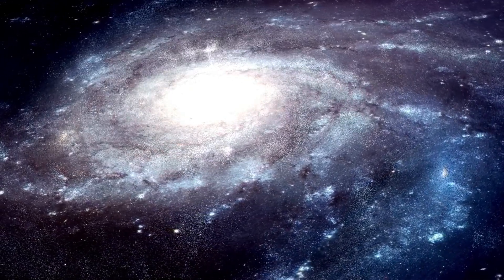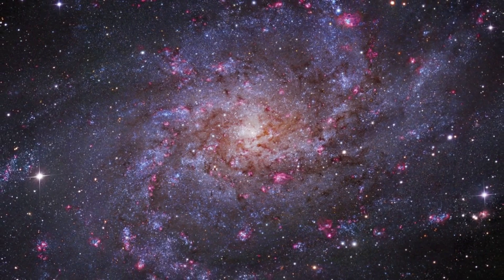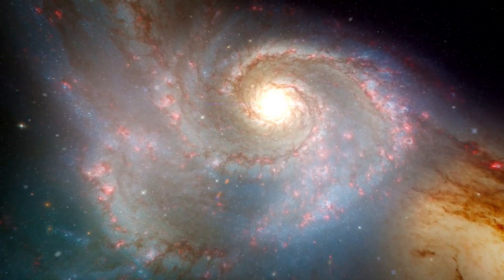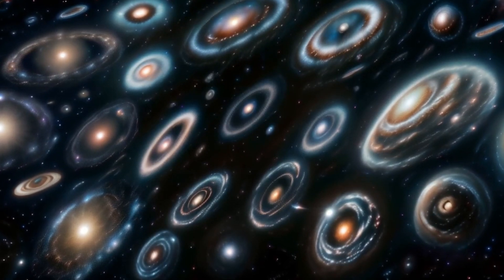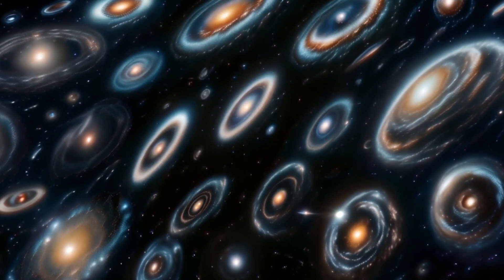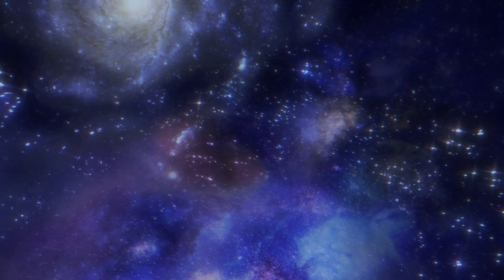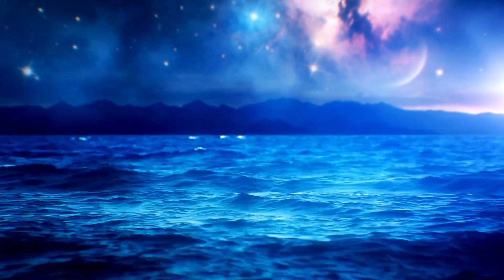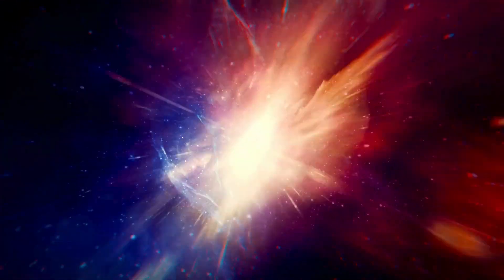"James Webb Telescope: An Emergency Shutdown Triggered by Andromeda's Signal"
🚀 Dive into the thrilling world of space exploration as we uncover the enigmatic events surrounding the James Webb Telescope's emergency shutdown. Join us as we decipher the unexpected trigger originating from the depths of the Andromeda galaxy and its implications for our understanding of the cosmos. Discover the cutting-edge technology behind the world's most advanced space observatory and unravel the secrets of the universe's vast expanse.

🔭 Don't miss this captivating journey into the unknown!